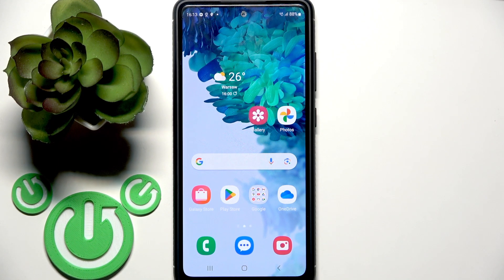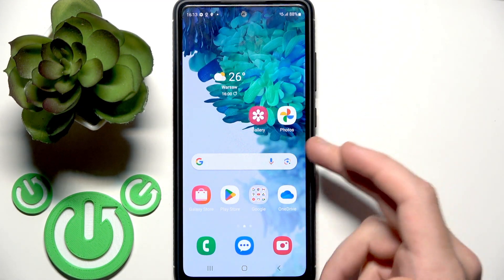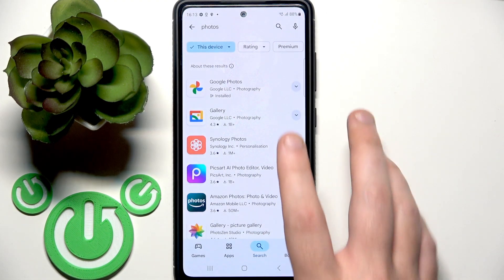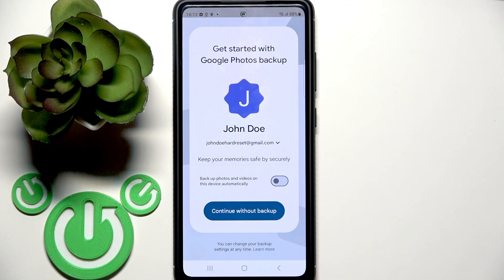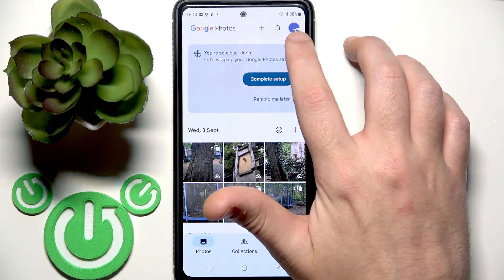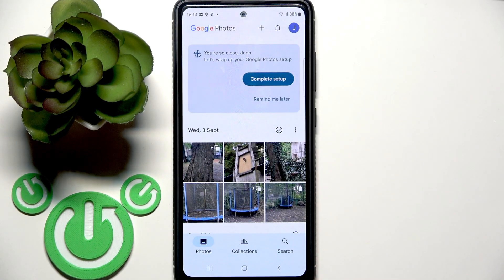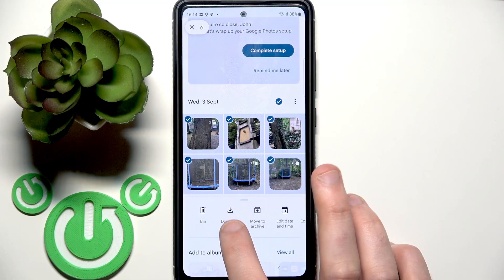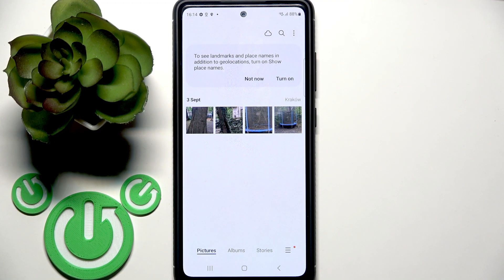How to Sync Google Photos with Samsung Gallery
If you want to keep your photos organized and accessible across both Google Photos and Samsung Gallery, this video will show you exactly how to sync Google Photos with your Samsung Gallery app. We’ll walk you through installing Google Photos, enabling backup, and downloading your images so they appear in your Samsung Gallery. Whether you’re switching phones, want to back up your memories, or just need your photos in both places, this step-by-step guide makes it easy. Learn how to connect Google Photos and Samsung Gallery, manage your photo backup, and ensure your pictures are always available on your Samsung device.

How to enable Google Photos backup on Samsung phones?
How to download photos from Google Photos to Samsung Gallery?

0:00 Introduction
0:15 Open Samsung Gallery and check photos
0:25 Install or open Google Photos
0:40 Give Google Photos access to Gallery
1:00 Enable Google Photos backup
1:30 Download photos from Google Photos
1:50 Check synced photos in Samsung Gallery
2:05 Final tips and outro